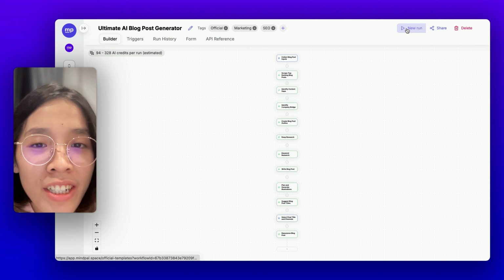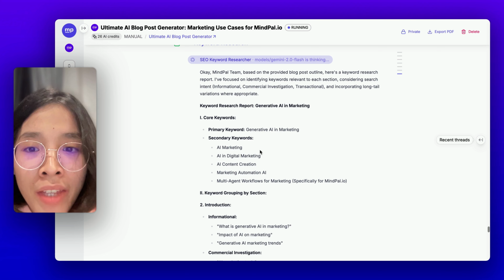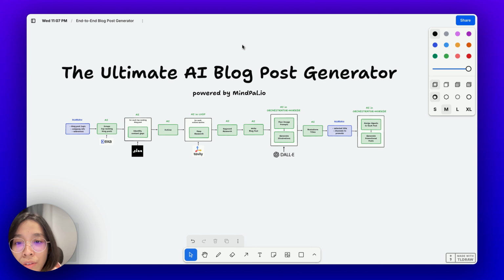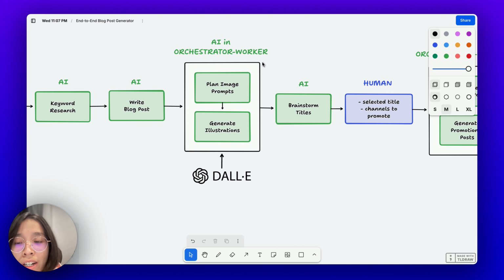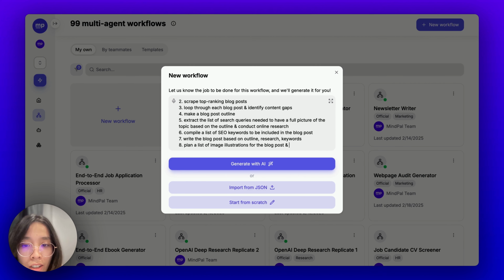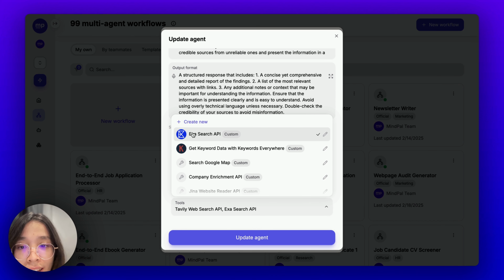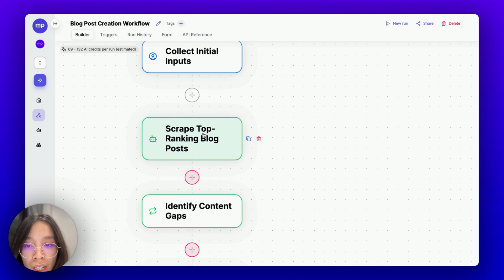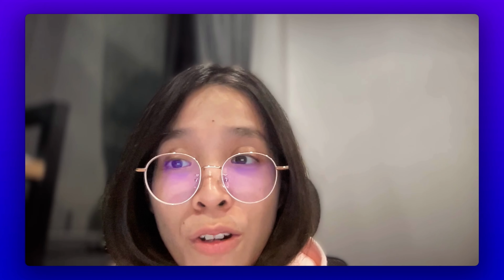The ULTIMATE AI Blog Post Generator! (Free template)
In this video, I show you exactly how I build a multi-agent workflow on MindPal.io to automate the end-to-end process of generating a blog post for your business—from research and writing to promotion. All of this is possible in less than one hour and with no code!

You can use this tool for your team members, as lead magnets to embed on your website, or even for monetization.

👉 And you can also duplicate it into your own MindPal workspace for further customization

If you are a business owner looking to learn more about AI and build customized tailored AI systems for your business or your clients, make sure to subscribe to my channel.

I'm Tham, the founder and maker of MindPal.io, a platform for you to build AI agents and multi-agent workflows to automate business processes. On this channel, I share detailed guides on how to create different AI tools to automate a wide variety of tasks. Every single day, I will create a new AI app with no code and share everything you need to know to do the same.